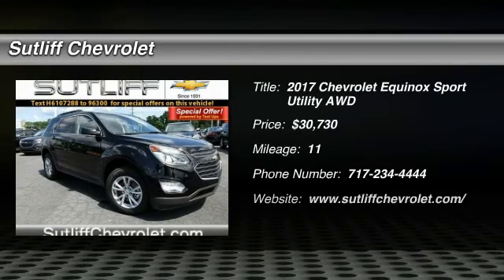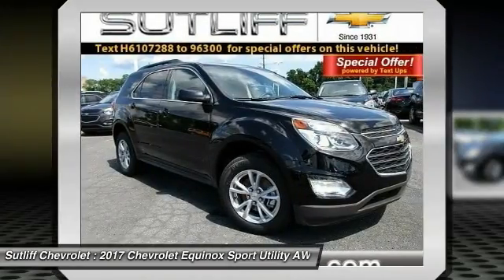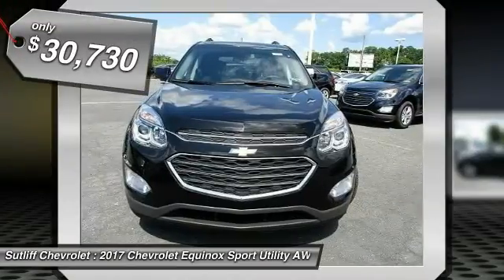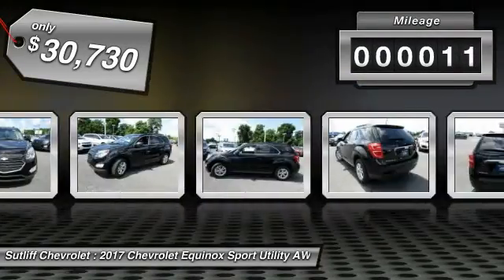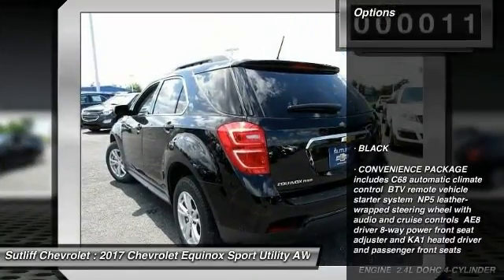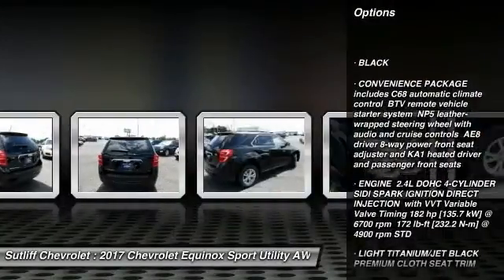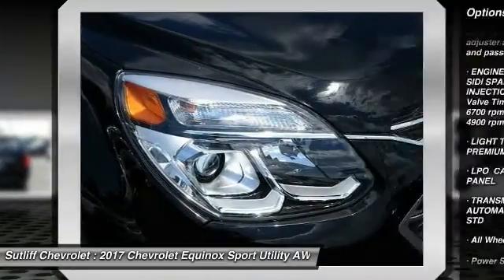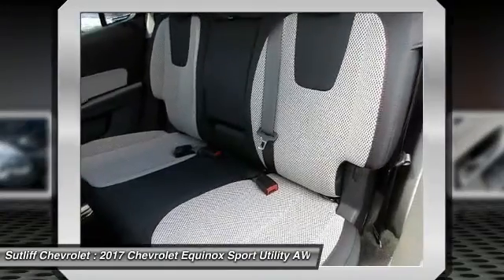2017 Chevrolet Equinox Harrisburg PA 75007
2017 Chevrolet Equinox LT

Sutliff Chevrolet
1251 Paxton St

Convenience Package (8-Way Power Driver Seat Adjuster, Air Conditioning w/Automatic Climate Control, Heated Driver & Front Passenger Seats, Leather-Wrapped Steering Wheel w/Audio/Cruise Ctrls, and Remote Vehicle Starter System), Equinox LT, 4D Sport Utility, 2.4L 4-Cylinder SIDI DOHC VVT, 6-Speed Automatic with Overdrive, AWD, Black, 17 Aluminum Wheels, Cargo Area Close-Out Panel (LPO), and Rear window defroster. Now through June 15th, 2016, Up to $8000 below MSRP on all Impalas!!! Do you want it all for you and your loved ones? Well, with this great 2017 Chevrolet Equinox, you are going to get it.. This superb Equinox would look so much better with your family in it instead of sitting here empty on our lot. It's ready, come and get it! It is nicely equipped with features such as Convenience Package (8-Way Power Driver Seat Adjuster, Air Conditioning w/Automatic Climate Control, Heated Driver & Front Passenger Seats, Leather-Wrapped Steering Wheel w/Audio/Cruise Ctrls, and Remote Vehicle Starter System), 17 Aluminum Wheels, 2.4L 4-Cylinder SIDI DOHC VVT, 4D Sport Utility, 6-Speed Automatic with Overdrive, AWD, Black, Cargo Area Close-Out Panel (LPO), Equinox LT, and Rear window defroster.